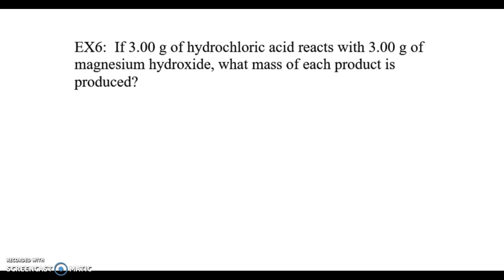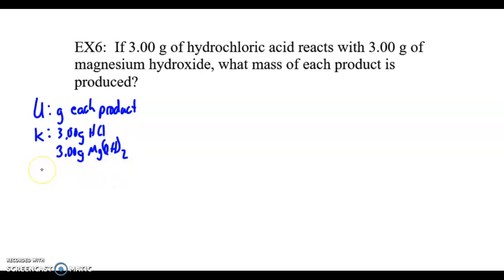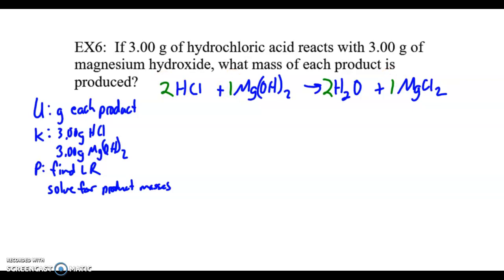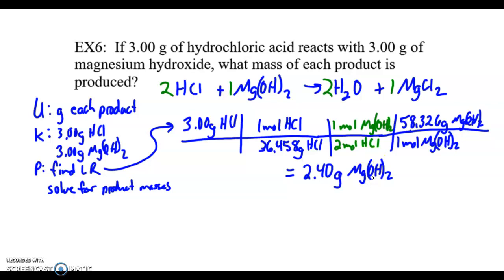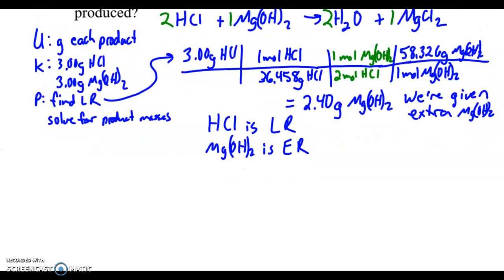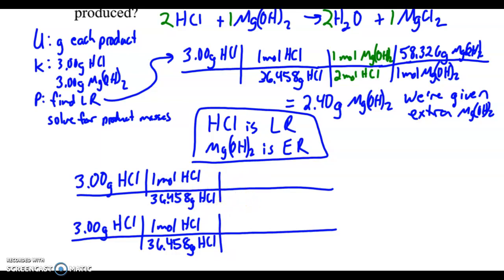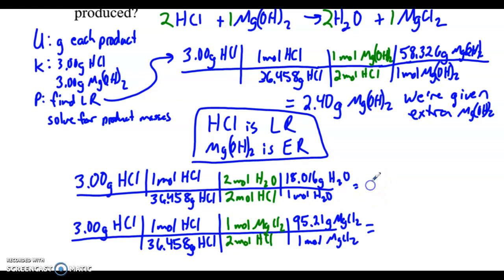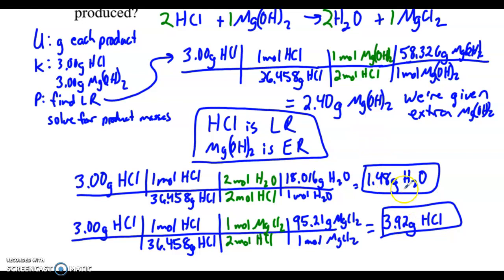Chemistry Unit 7 Stoichiometry Limiting Reactant Notes 2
This video shows how to do a mass to mass limiting reactant problem.